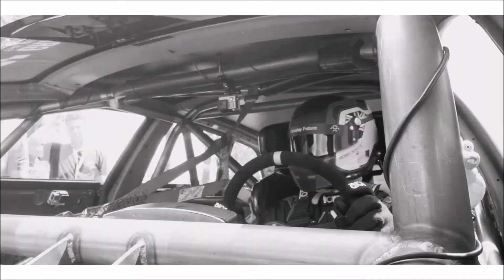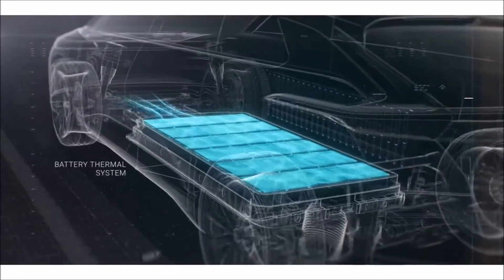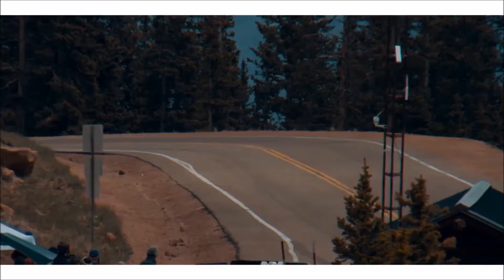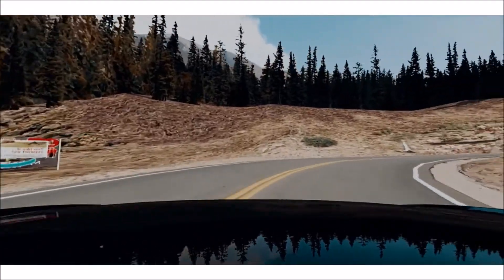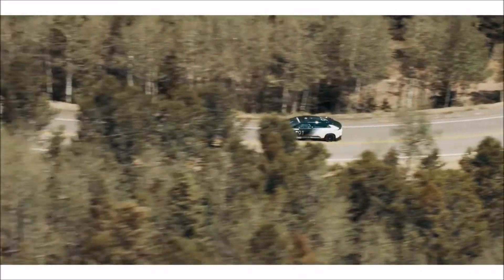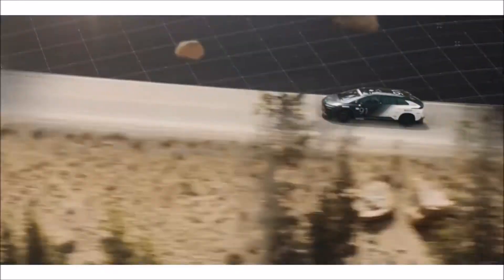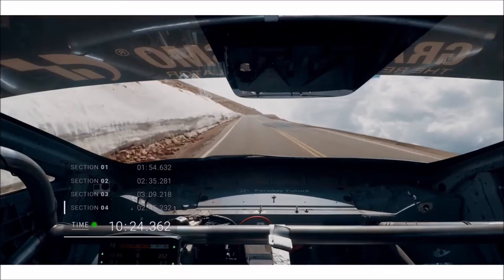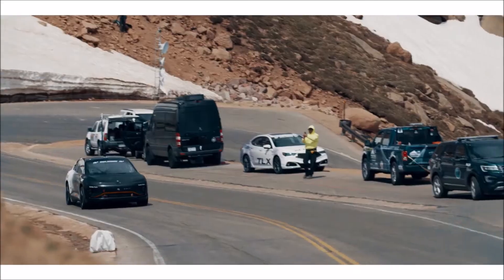Faraday Future Record Breaking Pikes Peak Run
While it is still unclear whether Faraday Future will be able to get its FF 91 electric car into production anytime soon, the company at least proved that the FF 91 is pretty fast. At the recent Pikes Peak International Hill Climb, Faraday Future’s creation set a record for production-based electric cars.

Staged on the Colorado mountain of the same name, the Pikes Peak Hill Climb features a 12.42-mile course with 156 turns that climbs 4,270 feet from the starting line to the finish line. The thin air at Pikes Peak’s high altitude gives electric cars an advantage since, like people, internal-combustion engines do not do very well when deprived of oxygen. Besides the FF 91, recent all-electric entries have included purpose-built race cars, a modified Acura NSX, and a Tesla Model S, among others.

Driven by Faraday engineer Robin Shute, the FF 91 ran in Pikes Peak’s Exhibition Class. It covered the course in 11:25.083, beating the previous record for a production-based electric car by more than 20 seconds, according to Faraday. “Production-based” is key here because the FF 91 isn’t actually on sale yet.